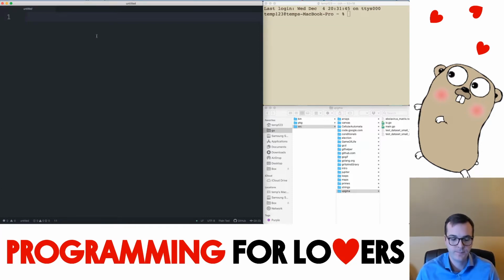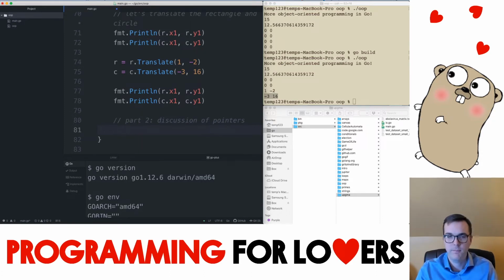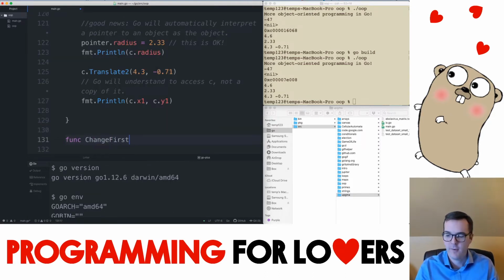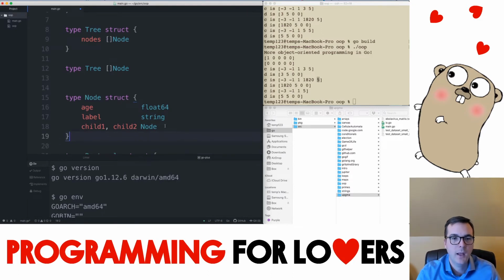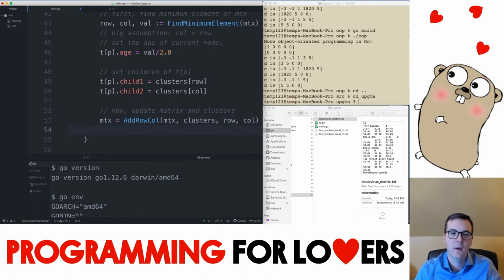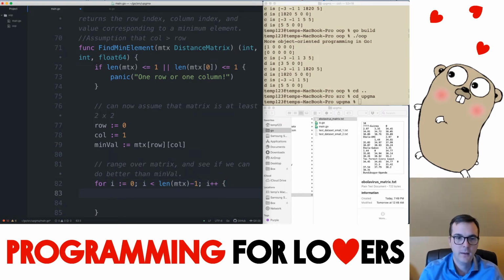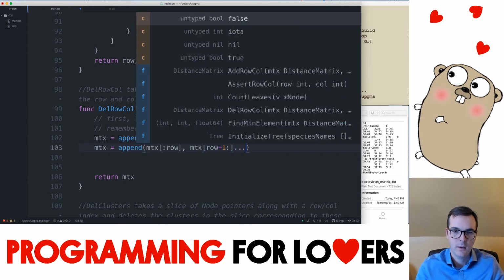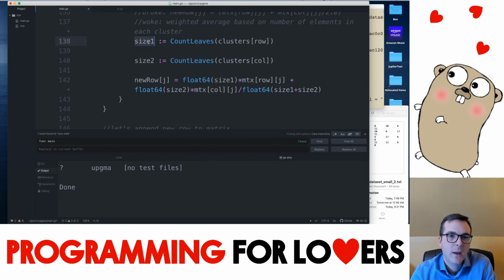Programming for Lovers: Implementing an Evolutionary Tree Algorithm in Go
Like what you see? Check out the Programming for Lovers course project for more

After covering methods and pointers in Go, we will implement UPGMA and apply it to a sample distance matrix of ebolaviruses.